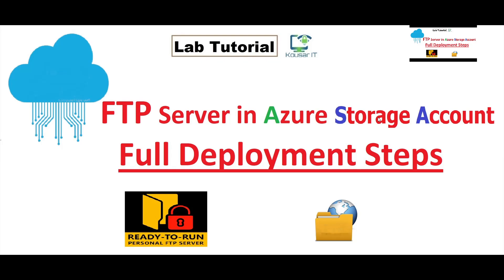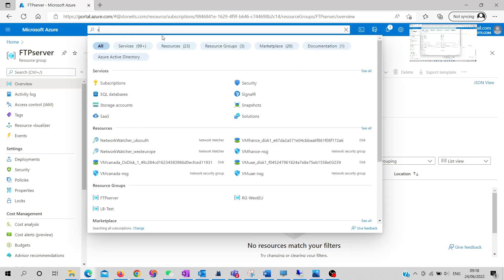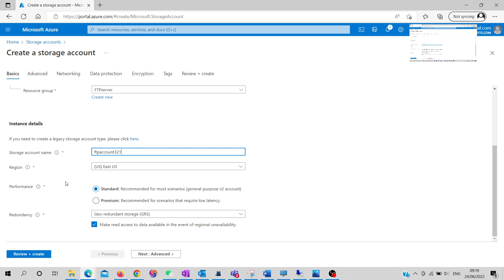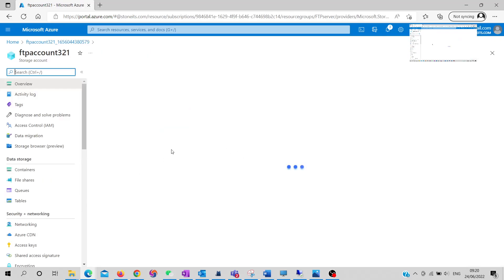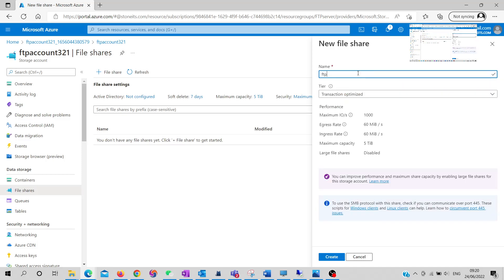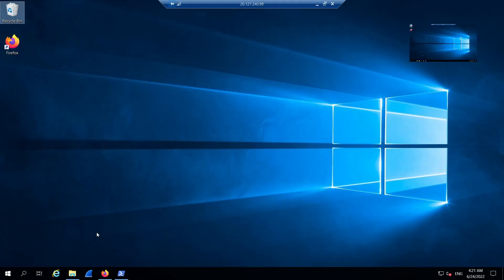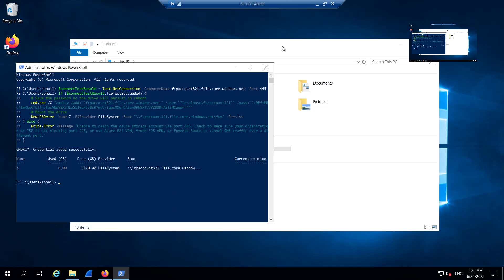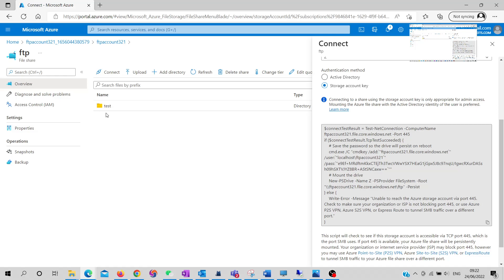Az-104 : Azure FTP Server with Storage account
In this video,I have deployed the FTP server with azure storage account and mounted on virtual machine to share files.